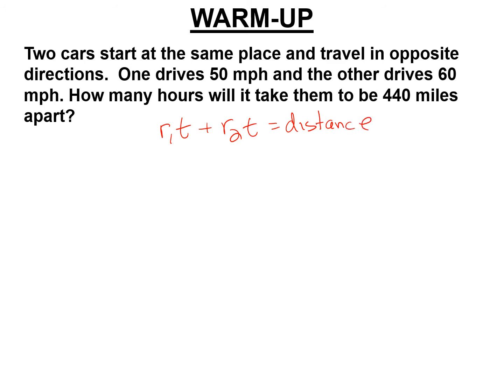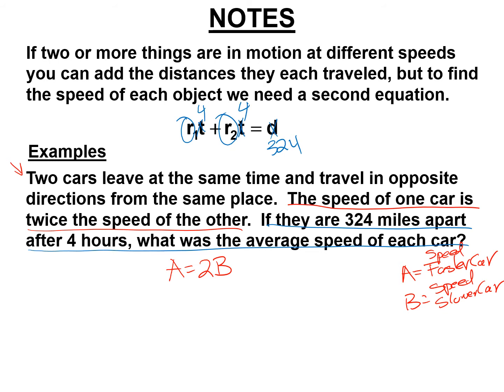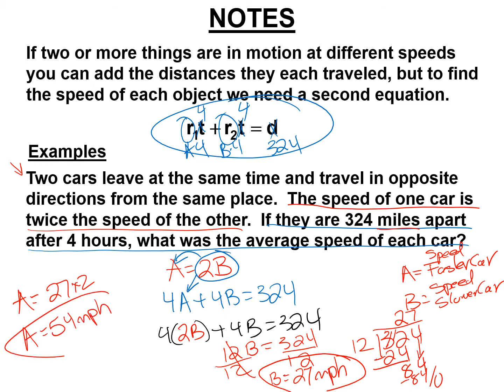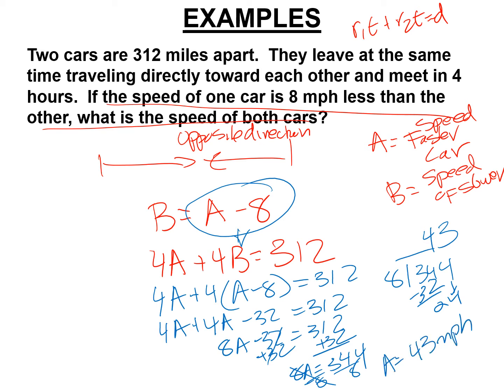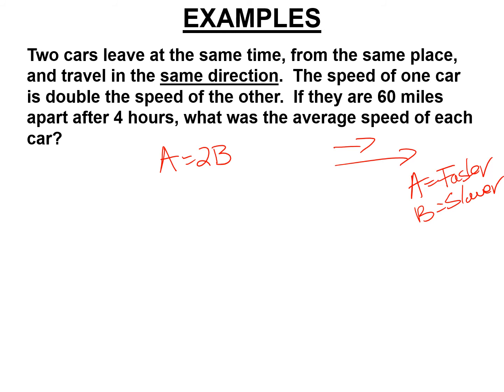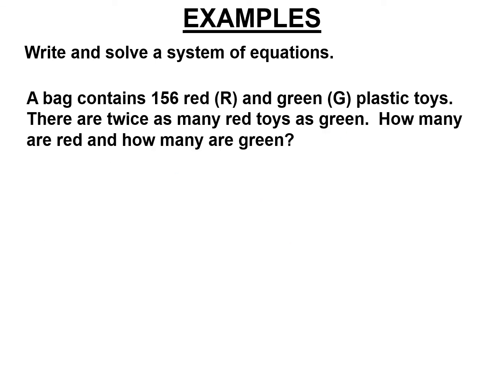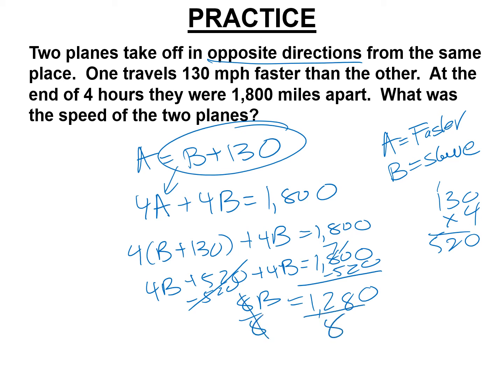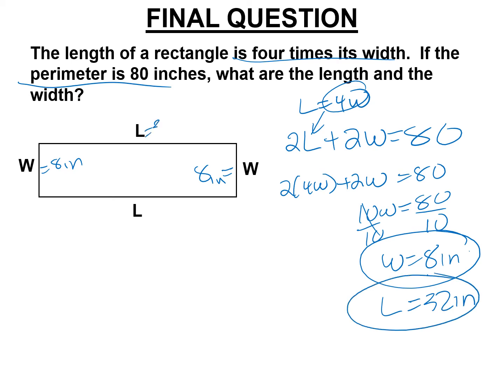6 4 Motion and Other Substitution Word Problems